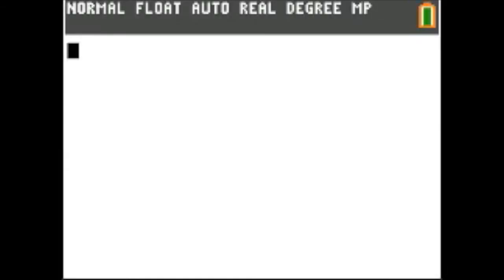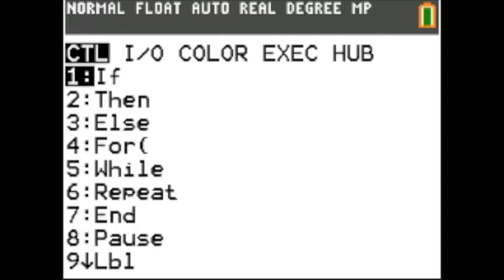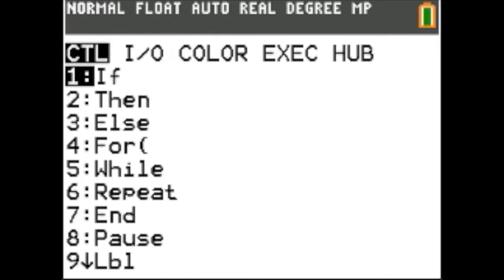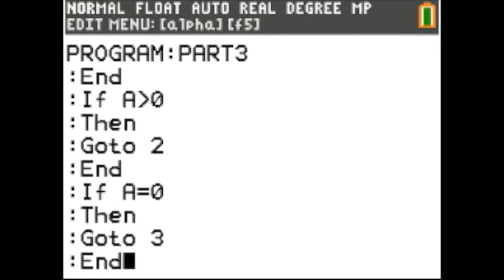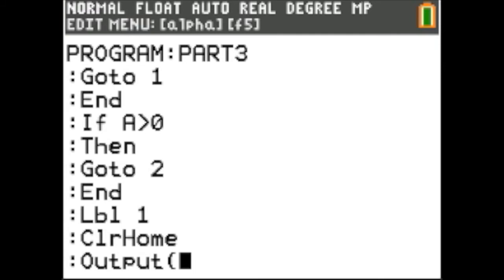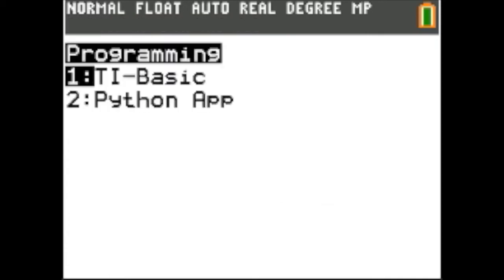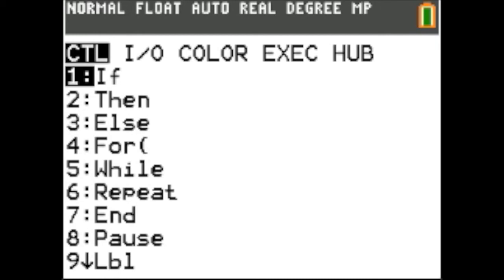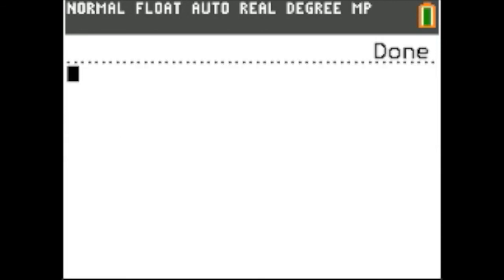Learn to Program with TI–Basic: Lesson 3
If you have any questions about calculators or programming, please ask and I will reply ASAP.